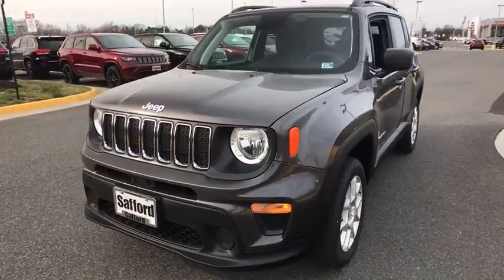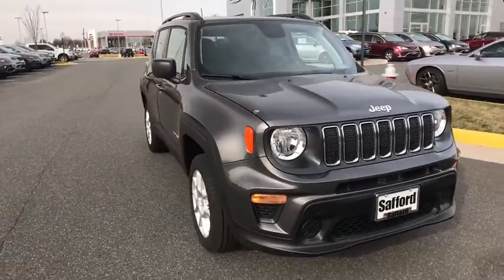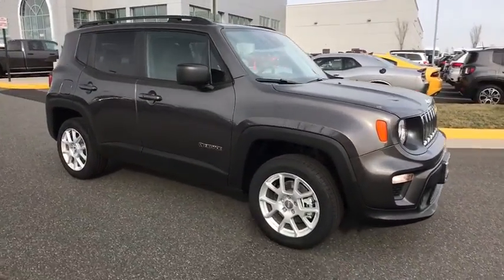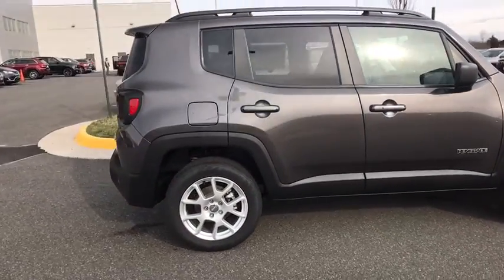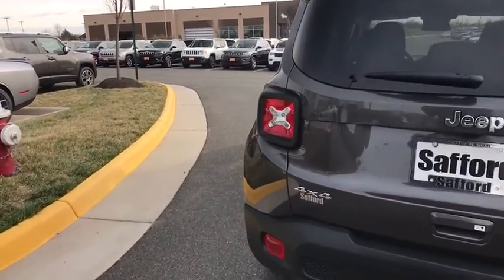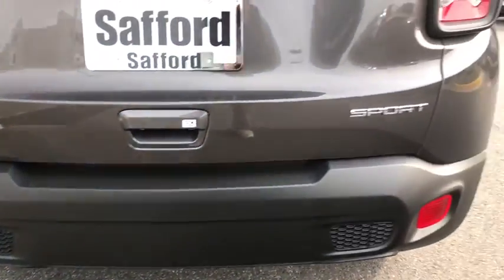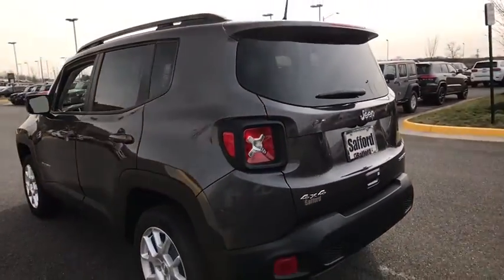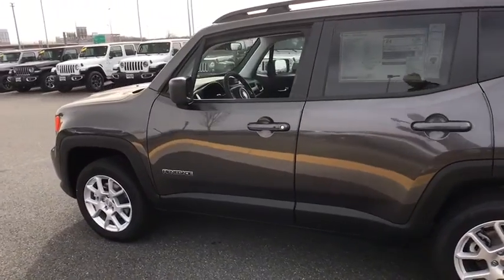2019 Jeep Renegade Springfield, Woodbridge, Fairfax, Alexandria, Arlington, VA KPJ74262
Granite Crystal Metallic Clearcoat New 2019 Jeep Renegade available in Springfield, Virginia at Safford CDJR Springfield. Servicing the Woodbridge, Fairfax, Alexandria, Arlington, VA area.
2019 Jeep Renegade SPORT 4X4 - Stock#: KPJ74262 - VIN#: ZACNJBAB8KPJ74262

 What a great deal on this 2019 Jeep! It comes equipped with all the standard amenities for your driving enjoyment. All of the premium features expected of a Jeep are offered, including: power door mirrors and heated door mirrors, remote keyless entry, and more. It features an automatic transmission, 4-wheel drive, and a 2.4 liter 4 cylinder engine. Our experienced sales staff is eager to share its knowledge and enthusiasm with you. They'll work with you to find the right vehicle at a price you can afford. We are here to help you.
7.0' Touch Screen Display,Air Conditioning ATC w/Dual Zone Control,Apple CarPlay,Black Side Roof Rails,Cloth Low-Back Bucket Seats,Deep Tint Sunscreen Glass,Engine: 2.4L I4 ZERO EVAP M-AIR,Federal Emissions,GPS Antenna Input,Google Android Auto,Integrated Center Stack Radio,Keyless Entry w/Panic Alarm,Passive Entry Remote Start Package,Quick Order Package 2XA,Radio: Uconnect 4 w/7' Display,Remote Start System,SiriusXM Satellite Radio,Sport Appearance Group,Tires: 215/60R17 BSW AS Touring,Transmission: 9-Speed 948TE Automatic,USB Host Flip,Uconnect 7.0 Group,Wheels: 17' x 7.0' Aluminum